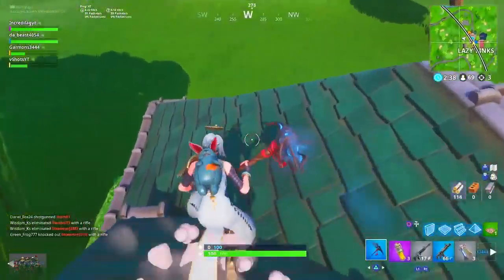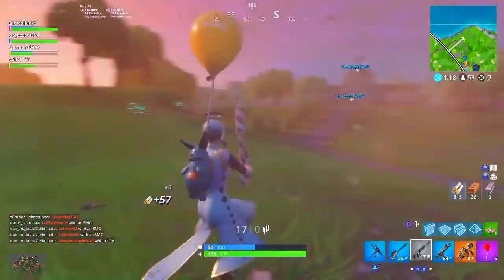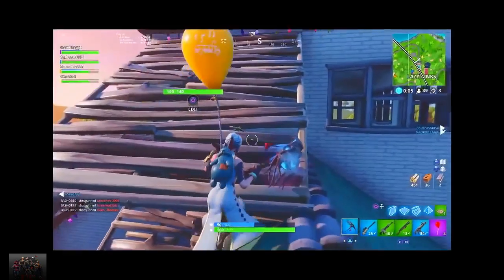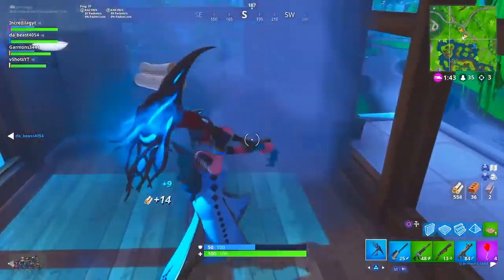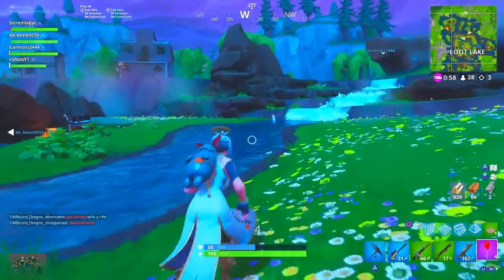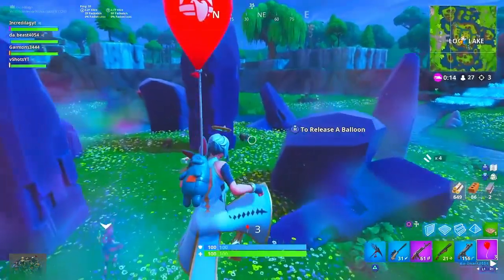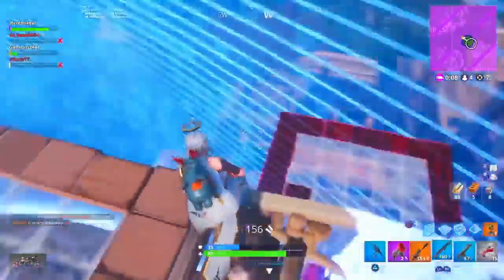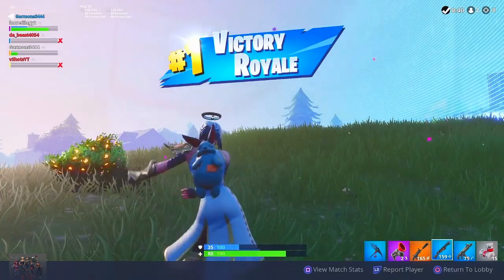FORTNITE RHINO Skins Bundle! New Fortnite Battle Royale Skins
Fortnite Rhino Skins Bundle - Fortnite Battle Royale is the FREE 100-player PvP mode in Fortnite.The new fortnite rhino skins bundle!
Fortnite leaked skins using leaked emotes ALL LEAKED FORTNITE SKINS AND EMOTES

Get ready to play Fortnite Battle Royale on your iOS device.

14 Days of Fortnite leaked challenges (continued).

Fortnite Rhino Skins Bundle! #377

Credit:
Incredilag